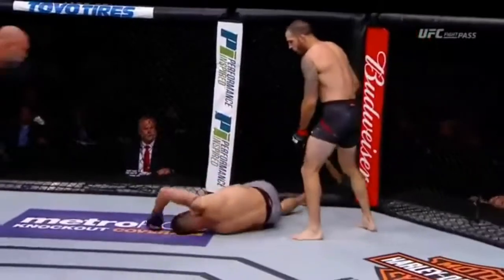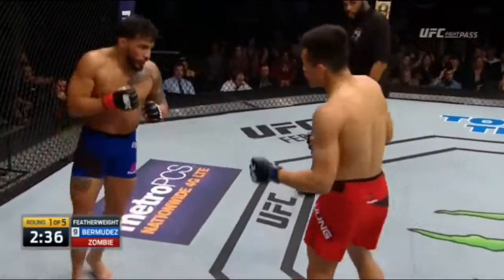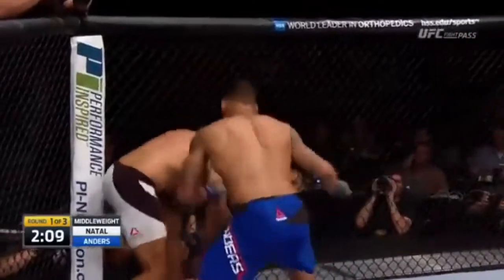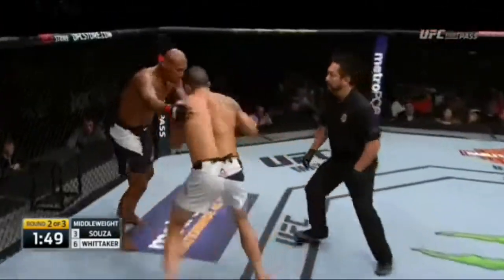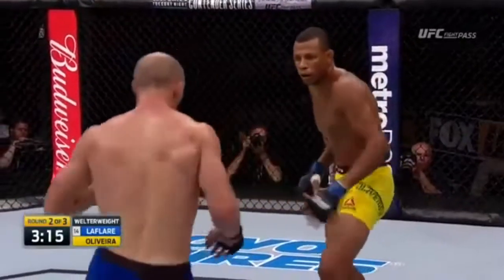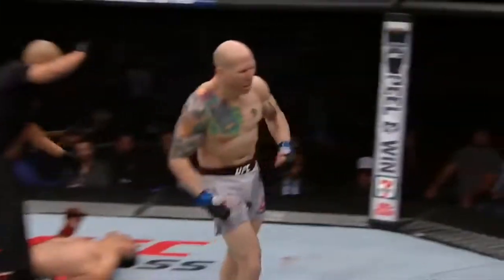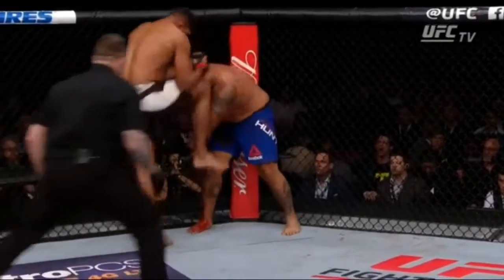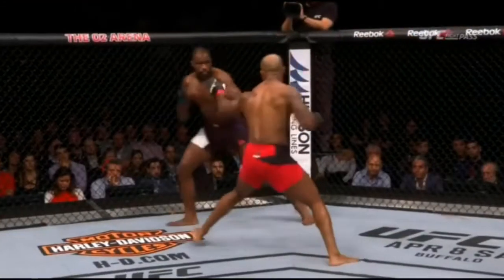BEST KNOCKOUTS IN THE UFC OF 2017 BRUTAL Pt 2